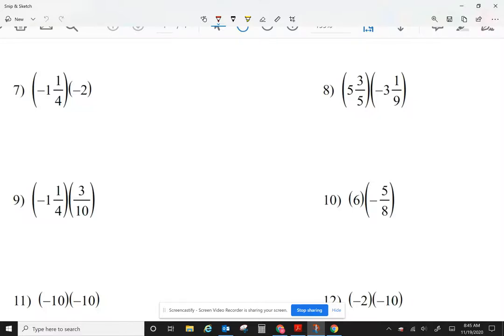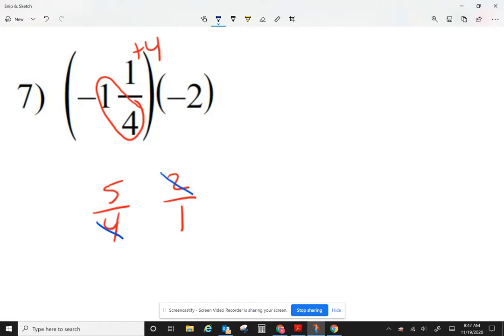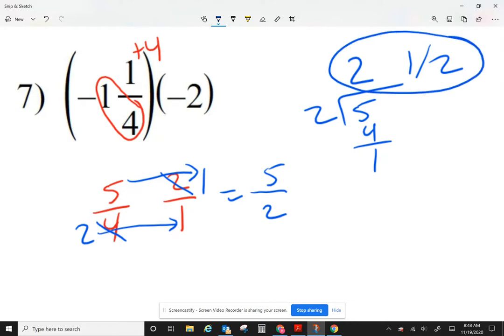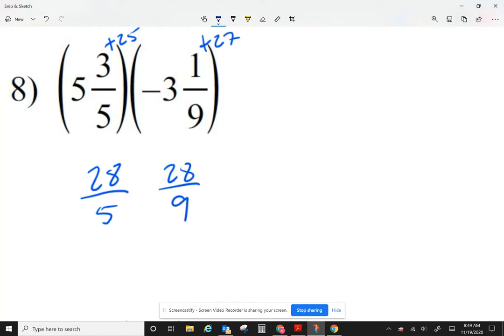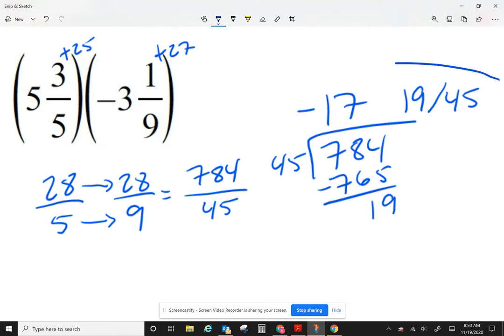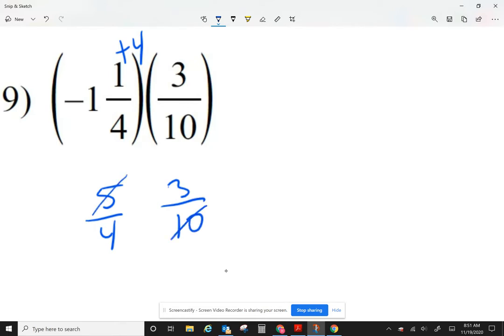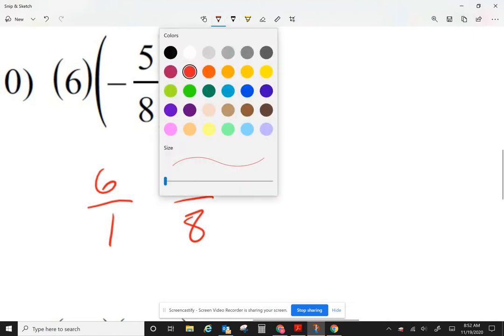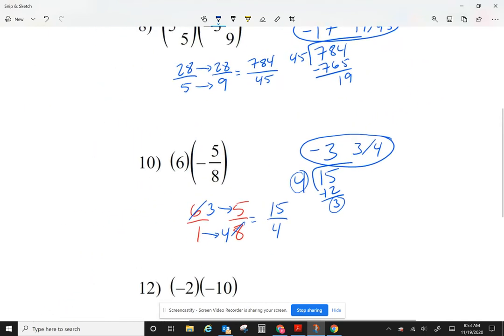Leonzo multiplying fractions